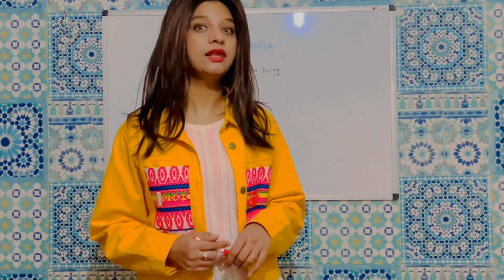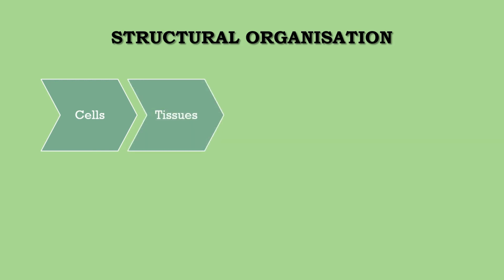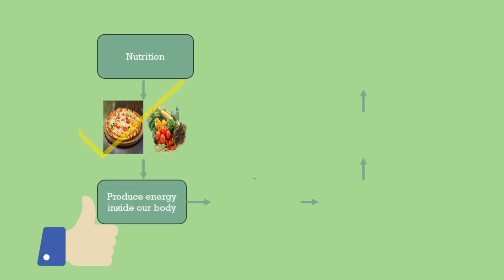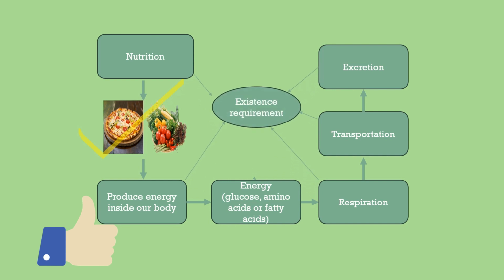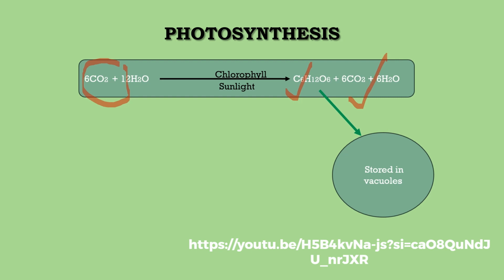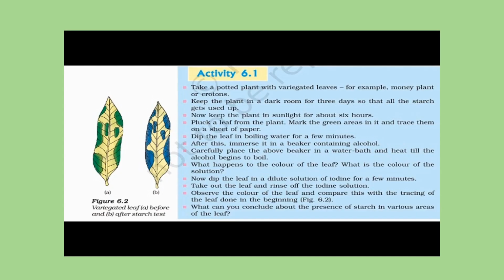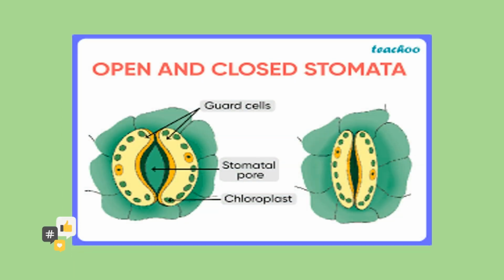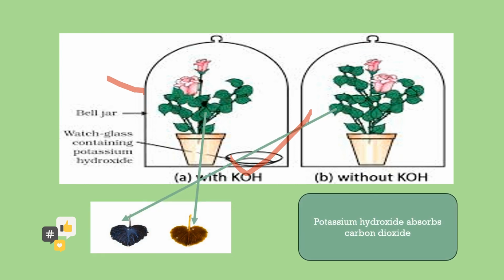Learn Autotrophic nutrition process and experiments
This Video demonstrate what is autototrophic nutrition, photosynthesis and importance of carbon dioxide and chlorophyll in phtosysnthesis with experiments.

This video is step by step explanation with visual teaching about life process and autotrophic nutrition in plants following NCERT -standard 10 science textbook.

This video starts with brief explanation about living and nonliving, life activities at molecular level and why is it important. Types of nutrition. Brief explanation about autotrophic nutrition and photosynthesis  reaction and steps. Diagram of cross-section of leaf and stomata areexplained. experiments that demonstrates how CO2 and chlorophyll are important for photosynthesis are explained.